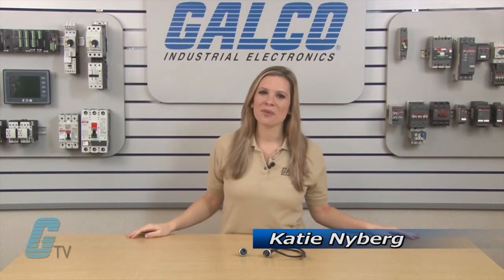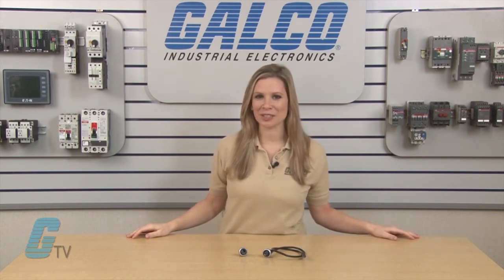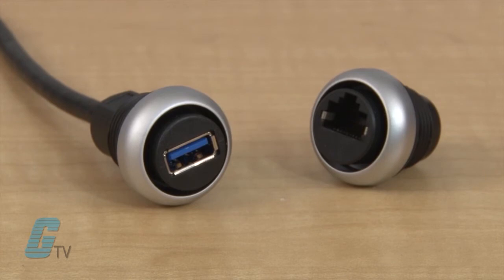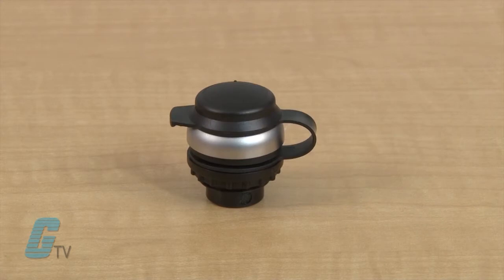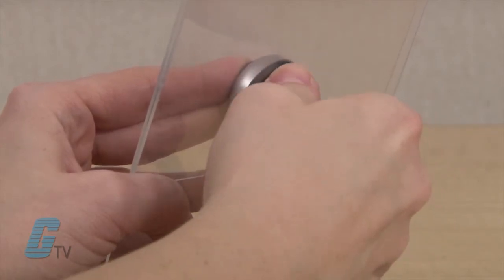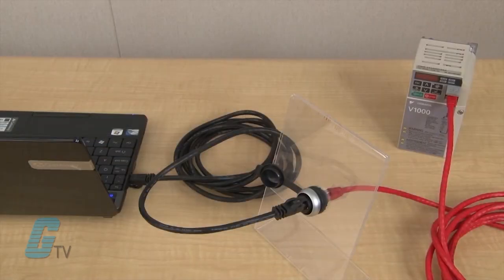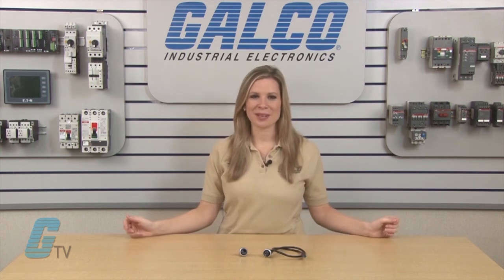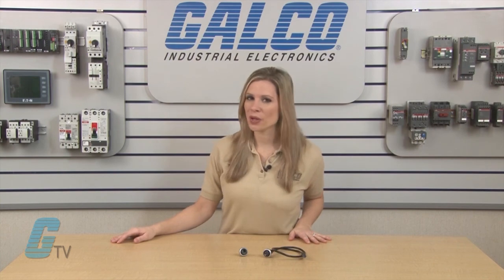EATON Cutler-Hammer M22 RJ45 & USB Interface Connectors - A GalcoTV Overview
Eaton Cutler Hammer M22 RJ45 and USB Interface Connectors presented by Katie Nyberg for Galco TV.

These connectors allows a user to check a system such as a PLC or drive during operation without the need to open up a panel or cabinet.  This can be used for additional programming, maintenance or scheduled monitoring. They are available in RJ45 and USB connectors.